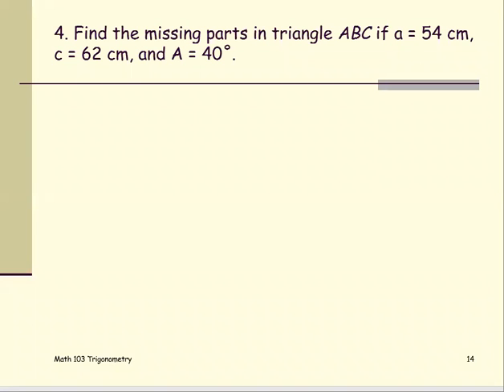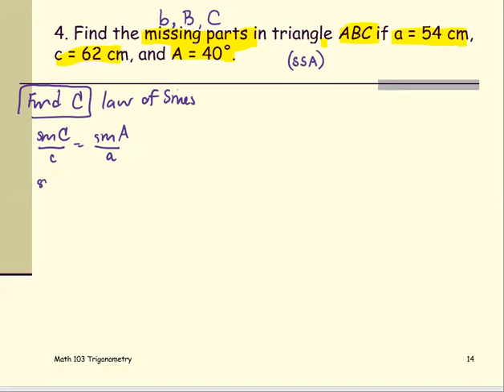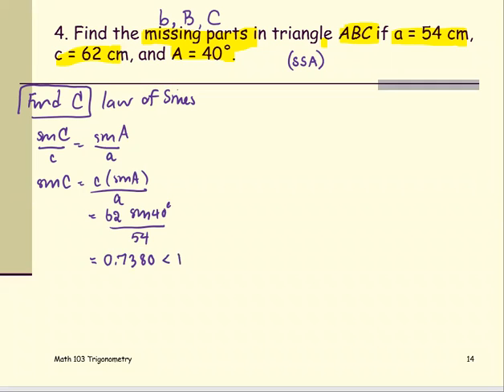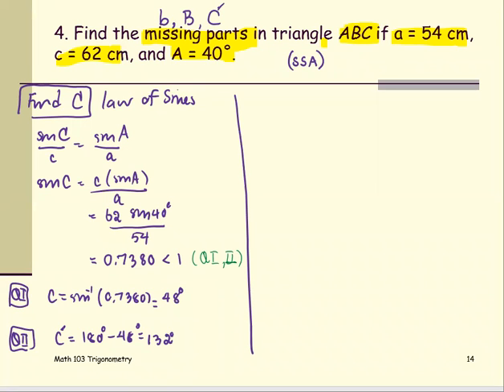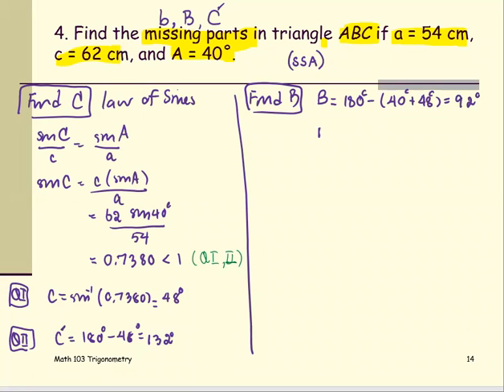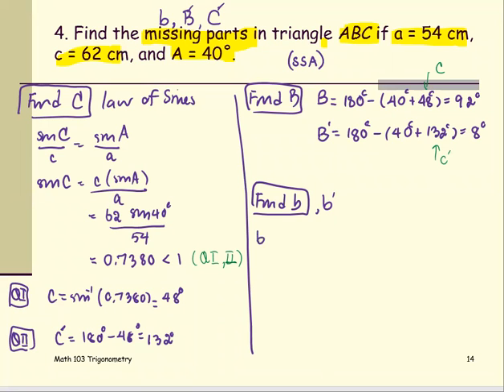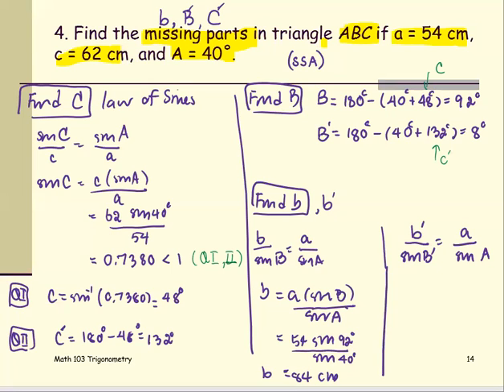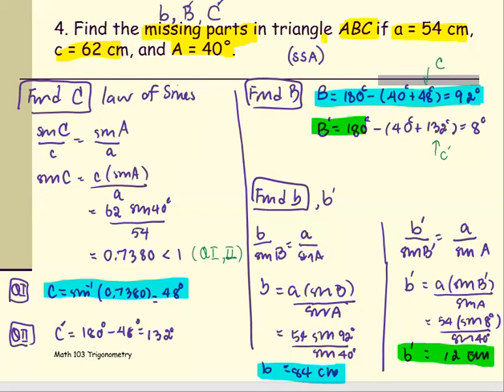M103 Sec7_3 Ambiguous Triangles - Two Solutions